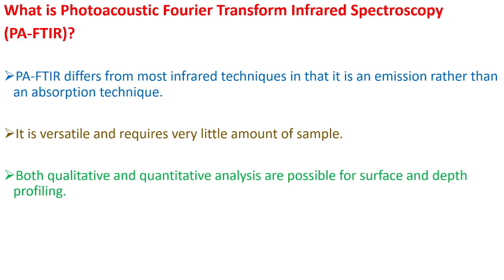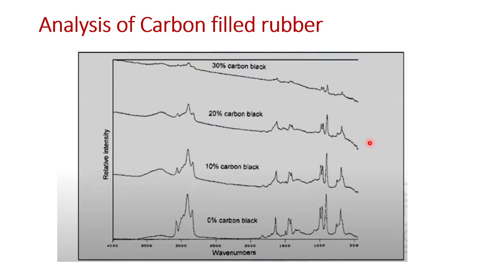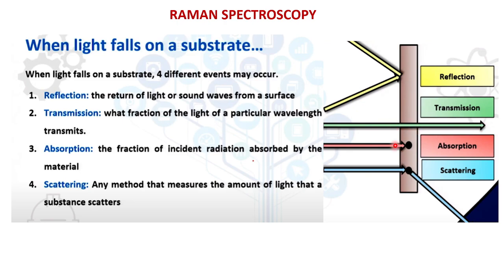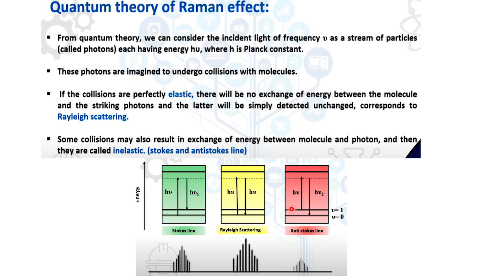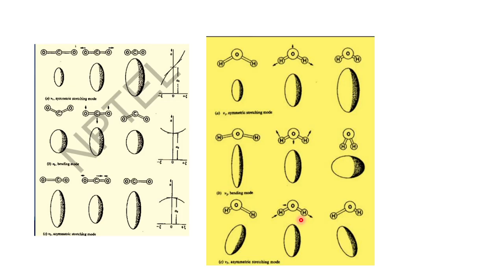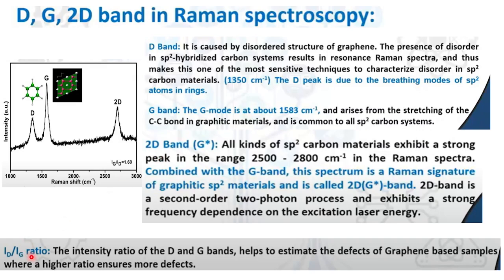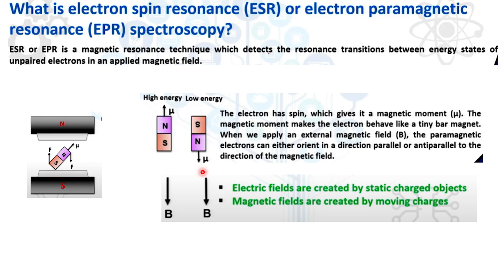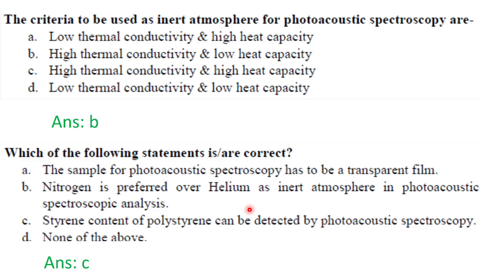Characterization of Polymers , Elastomers and composites